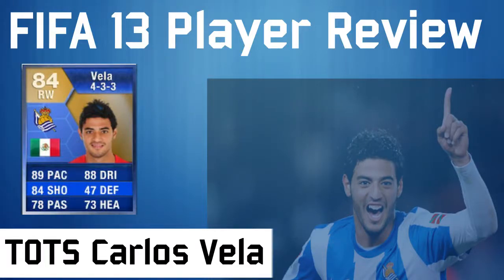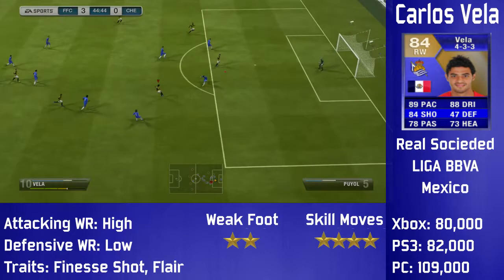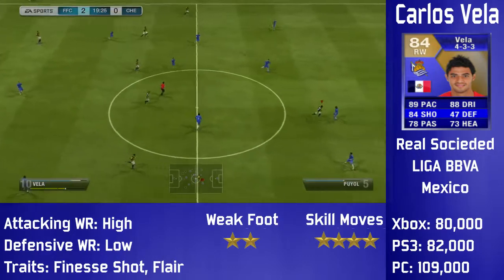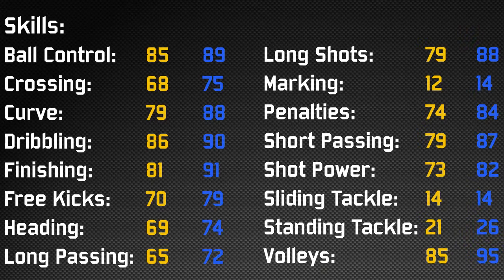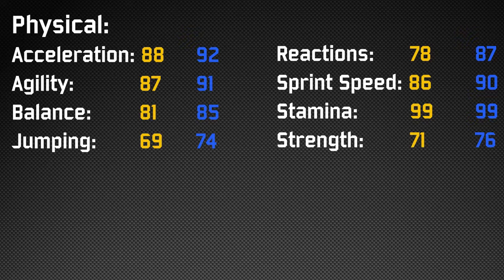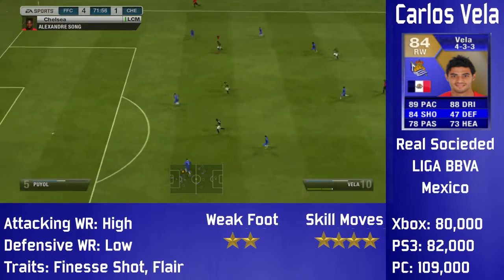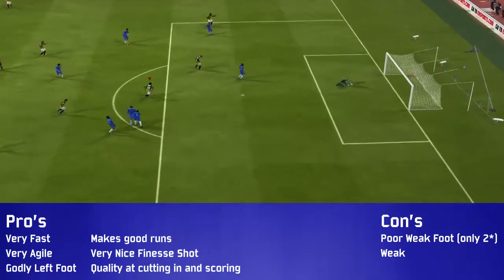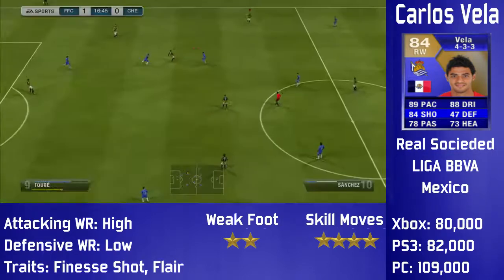FIFA 13 TOTS Carlos Vela - Player Review & In Game Stats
Hey Guys, Hope you enjoy this brand new series I will be doing. I will be trying to do a review on most of the TOTS players.